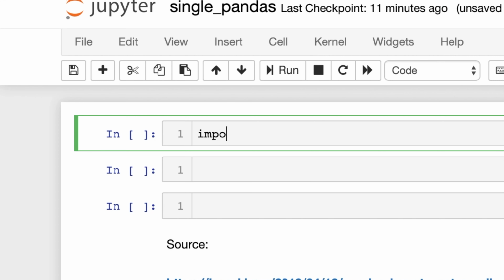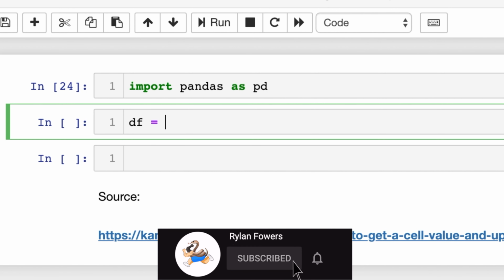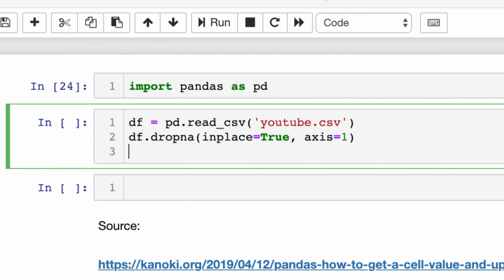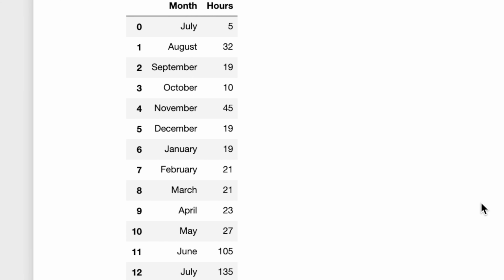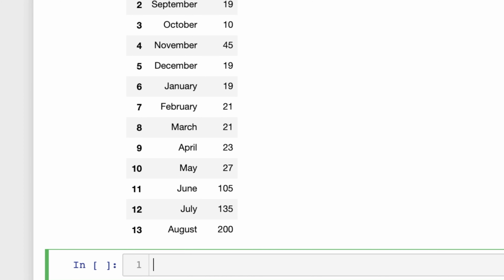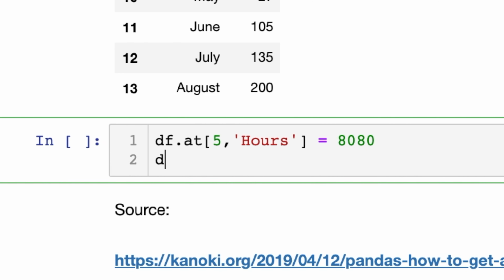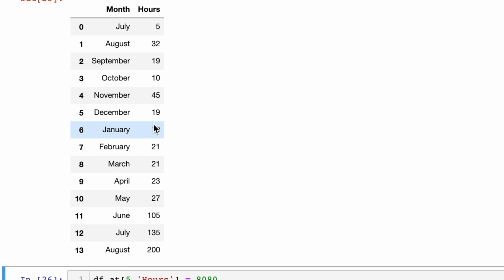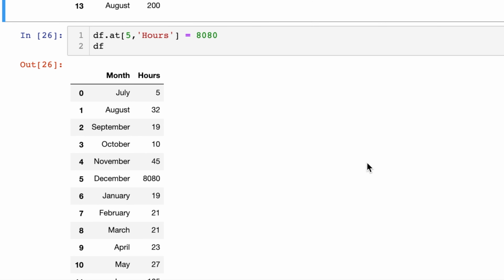Python Pandas Tutorial - Pandas Dataframe at - Edit Single Entry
This is a Python anaconda tutorial for help with coding, programming,  or computer science. These are short python videos dedicated to troubleshooting python problems and learning Python syntax. For more videos see Python Marathon playlist by Rylan Fowers.